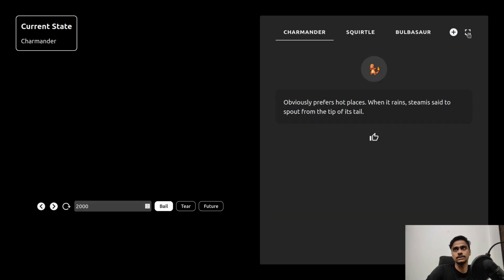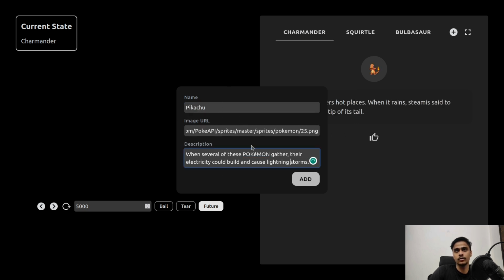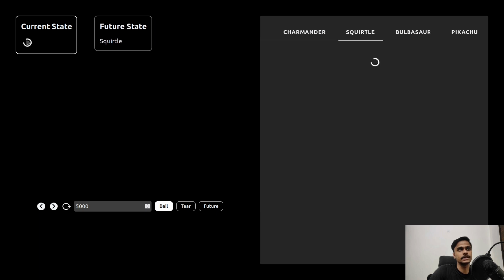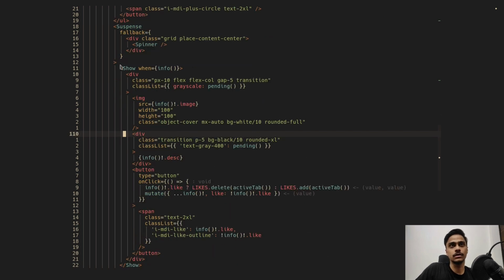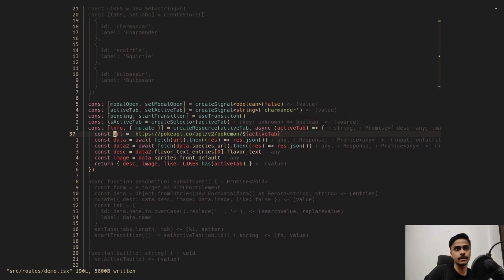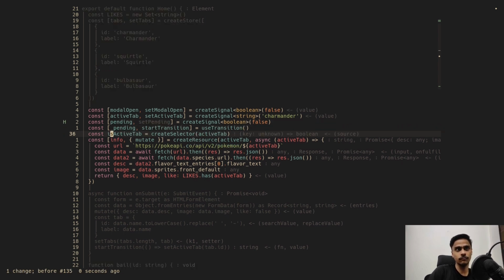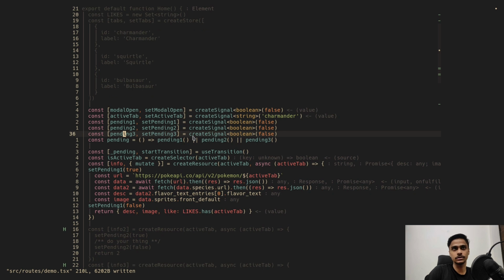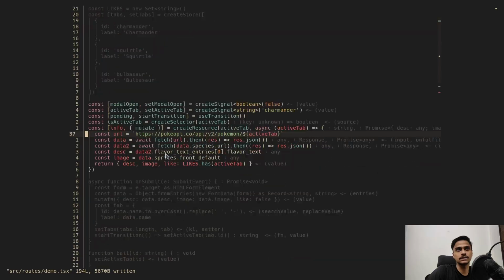the last guide you will need on suspense and transitions | reactjs | solidjs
Learn all about suspense and transitions including what problem they solve, why it's hard to solve it without them, and look at some general code.

I freelance as a web designer and developer

Chapters
00:00 Why suspense and transitions
00:45 Bail while loading
01:10 Tear (show old state) while loading
02:35 Optimistic updates
03:53  Visualizing what's happening in each approach
05:37  Walkthrough general code
09:16  Why not to do it manually
13:37 Outro